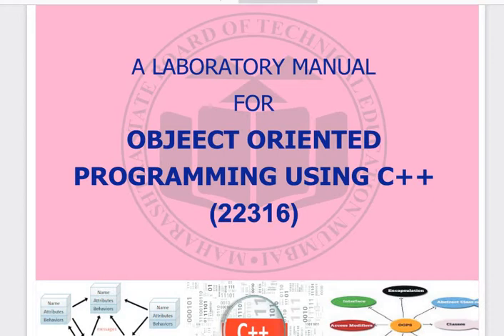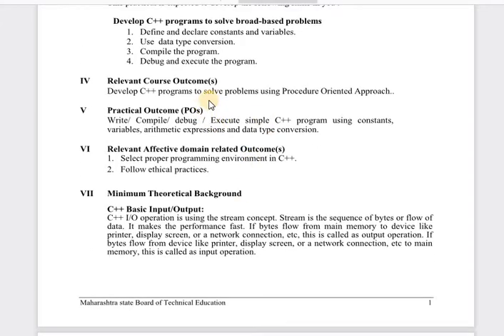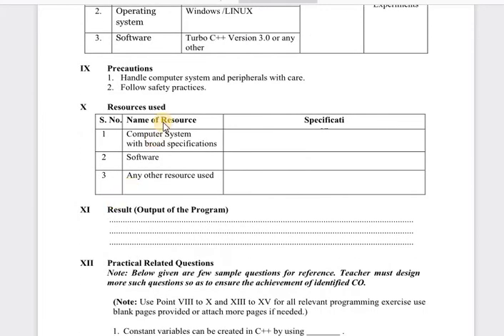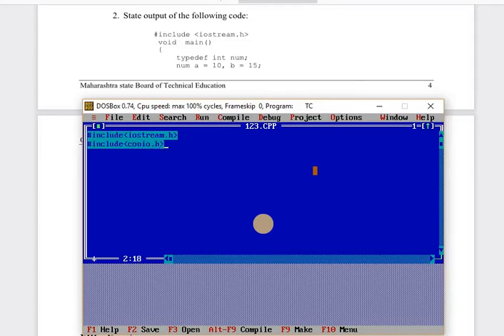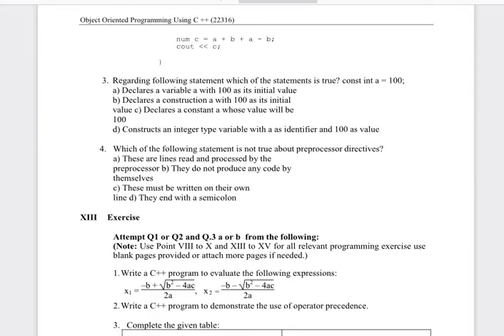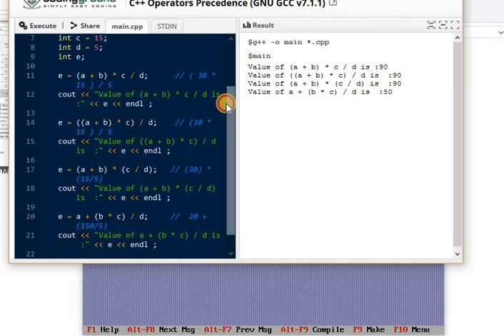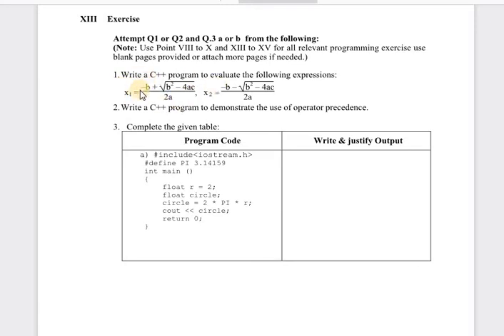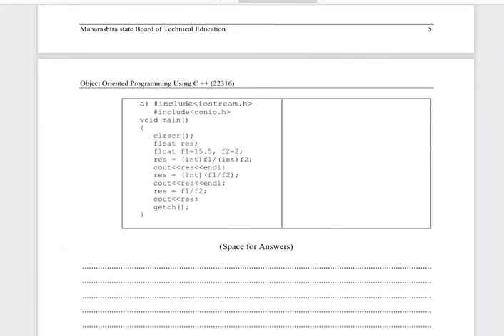Object Oriented Programming using c++ Practical No 1